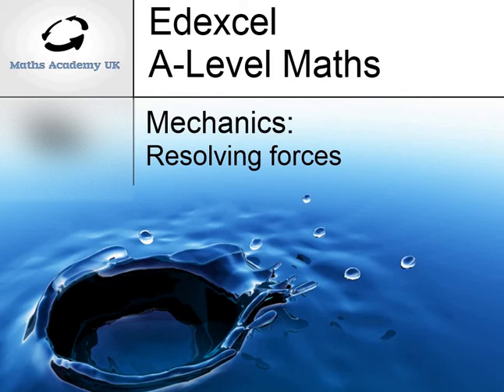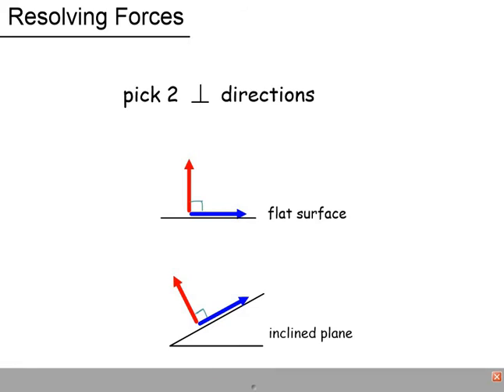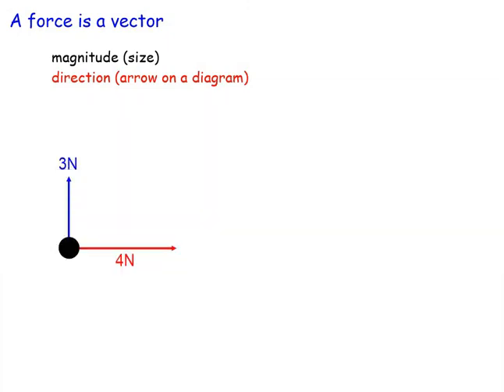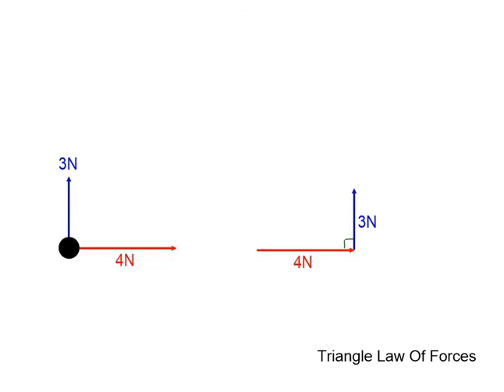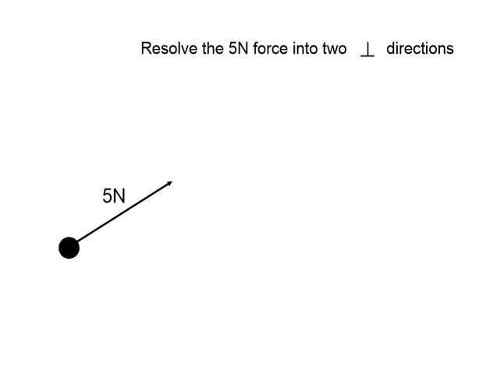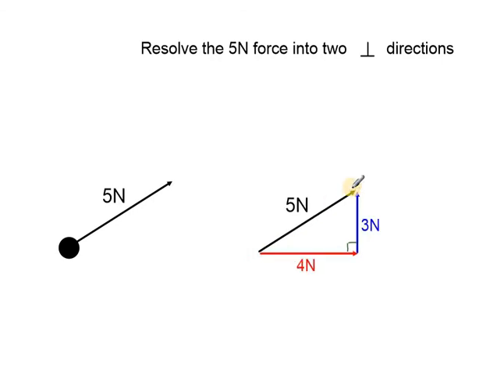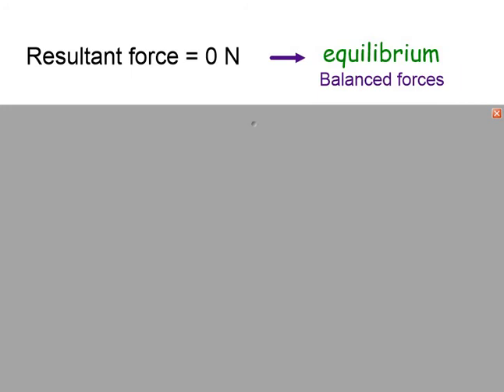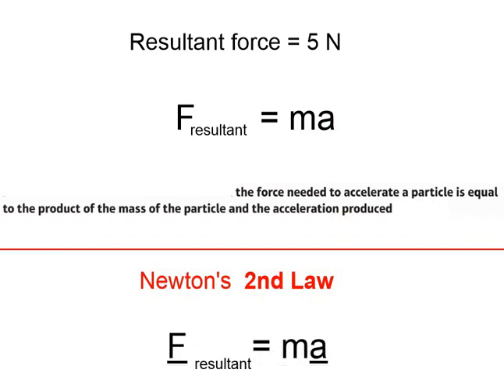Resolving Forces - part 1